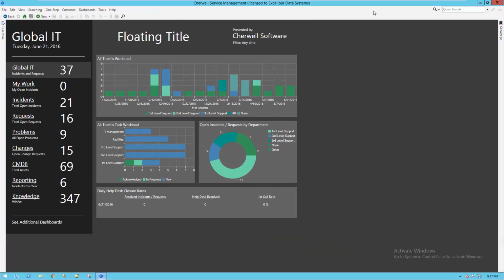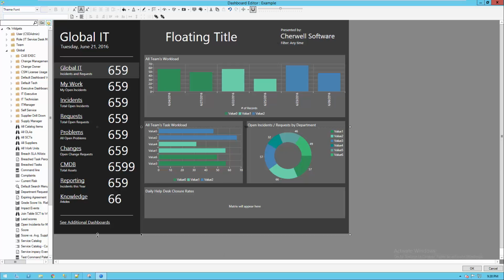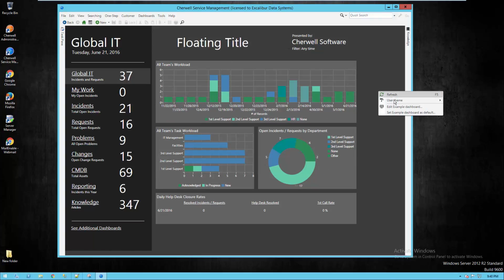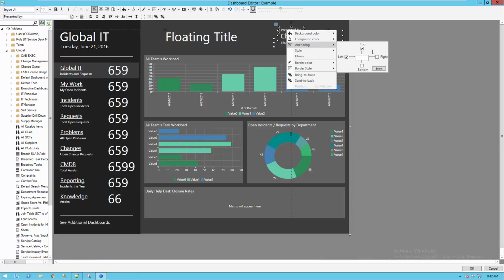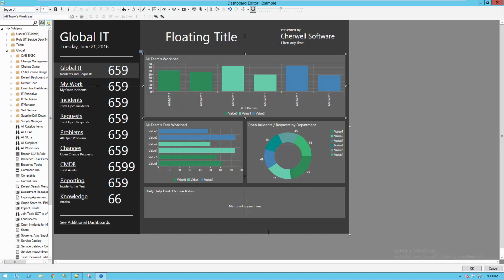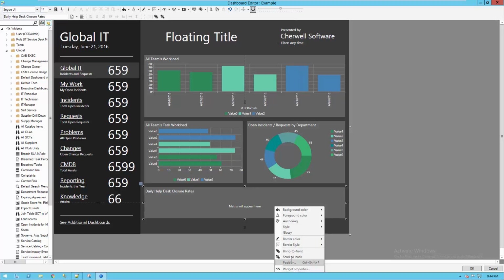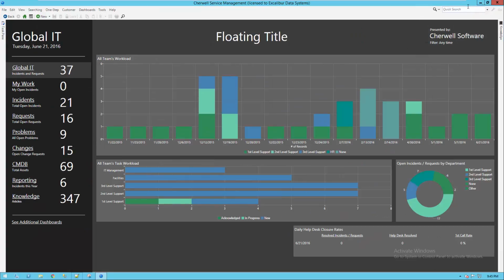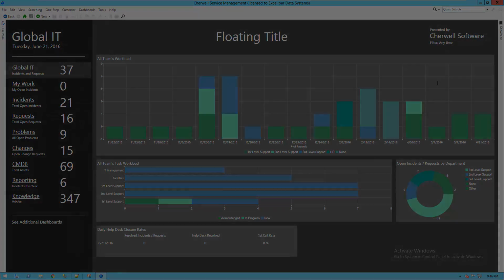Sharpening The Sword: Anchoring tips for responsive dashboards and forms in Cherwell ITSM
Anchoring controls how objects move and grow on forms and dashboards.  You will gain a better understanding of the power and possibilities that the various anchoring options provide.  By using the full potential of anchoring you can make many of your forms and dashboards more responsive and have them adapt to various display sizes and shapes.